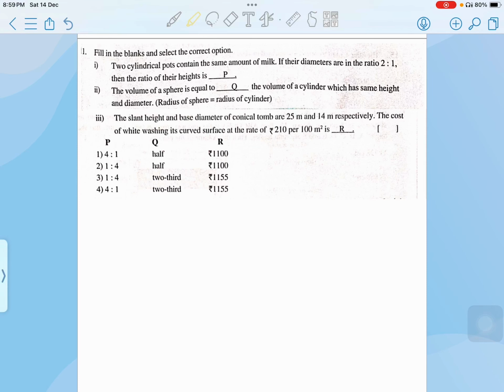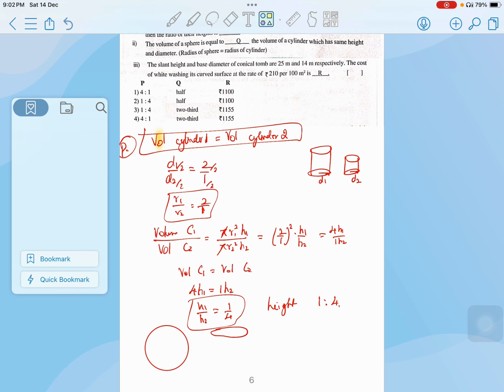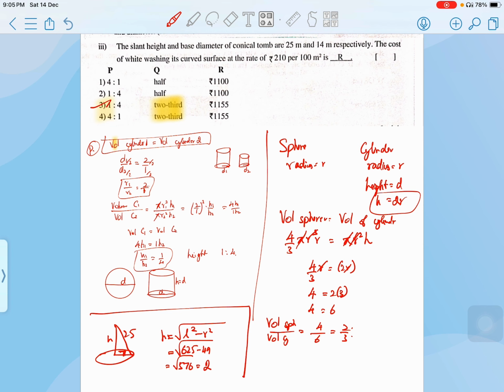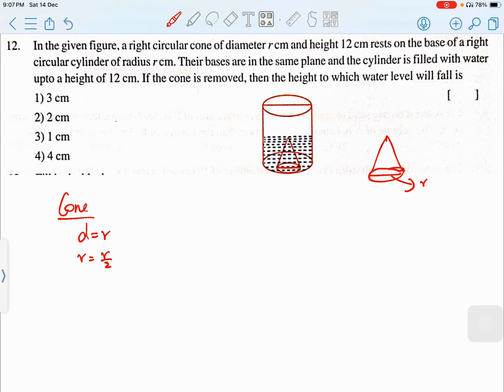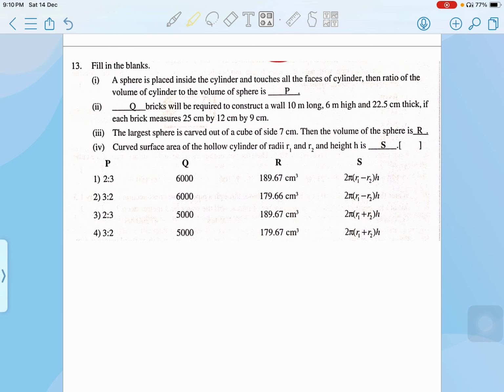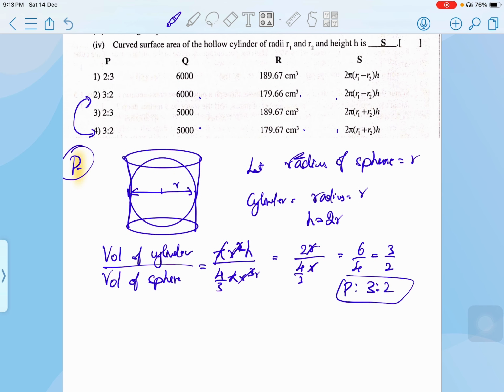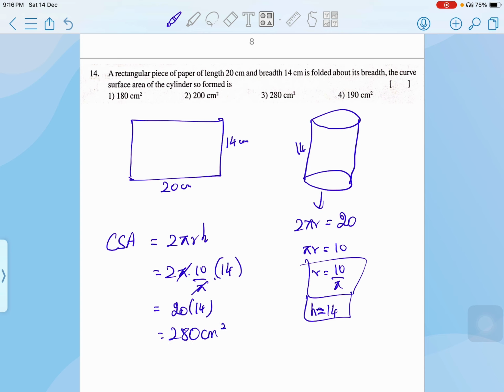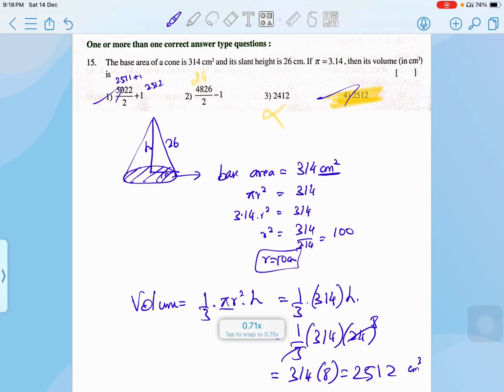Surface Area and Volume level-3 Question 11 to 15